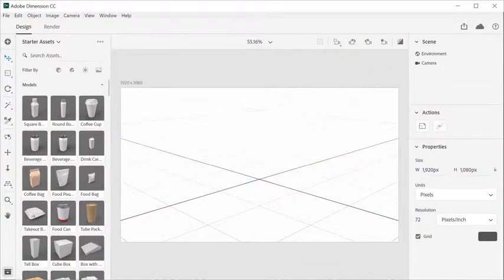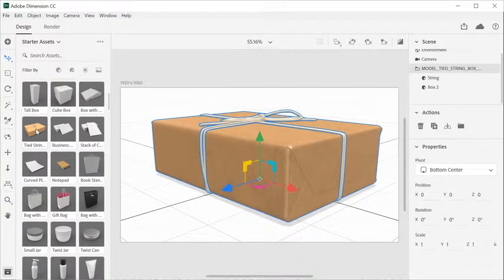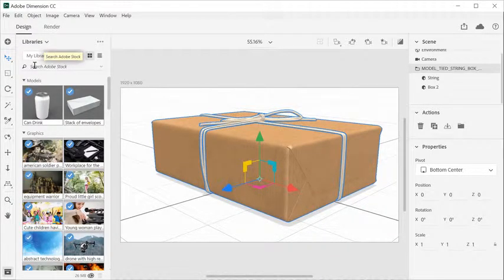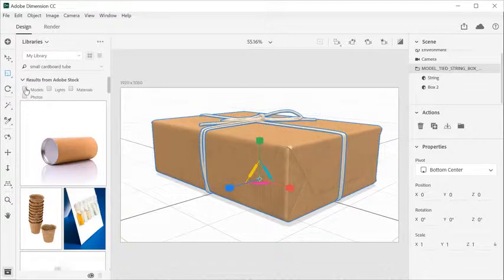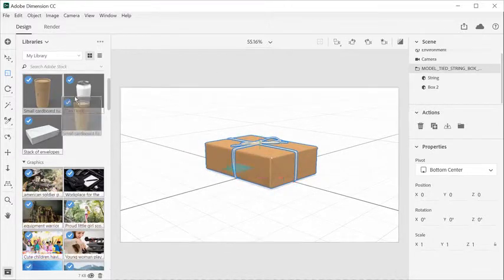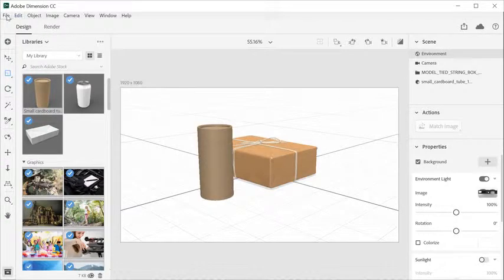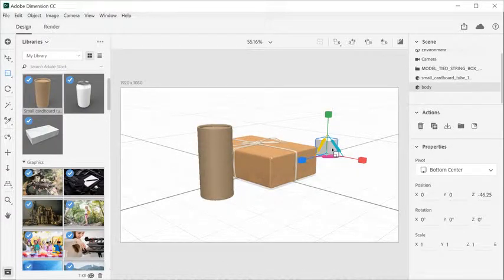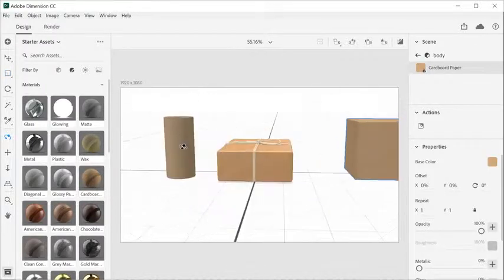How to add and import 3D models to Dimension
Are you ready to start working with your 3D object in Dimension? This short video will show you how to add and import your 3D model.

Presented by Luisa C. Winters